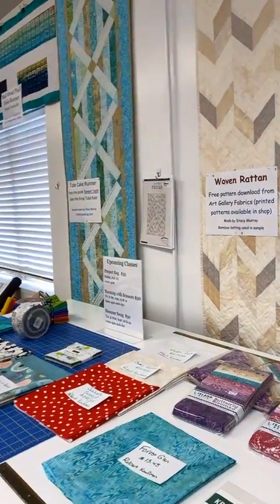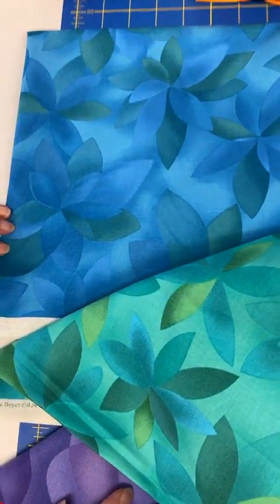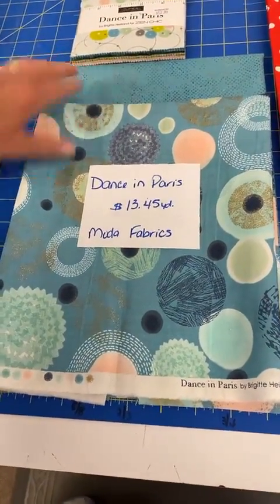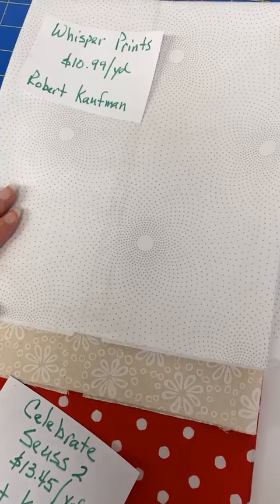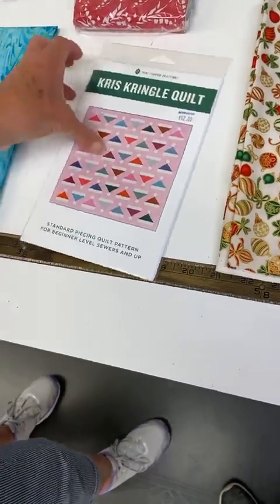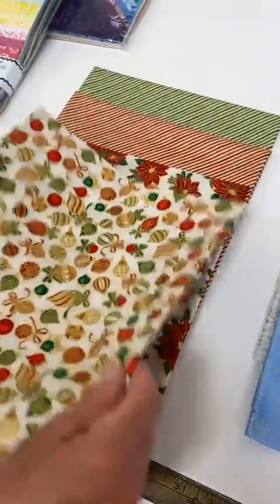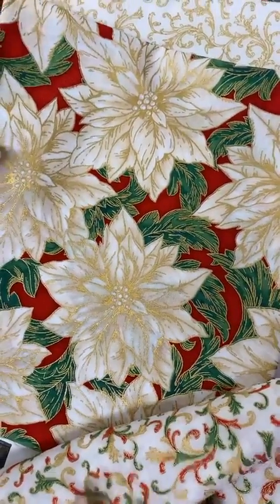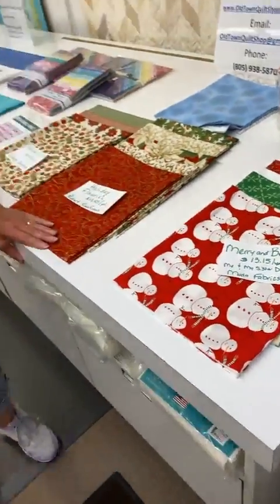July 7 - It's still Christmas in July!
Plenty of fabric to show you today, plus a new pattern and some precuts.